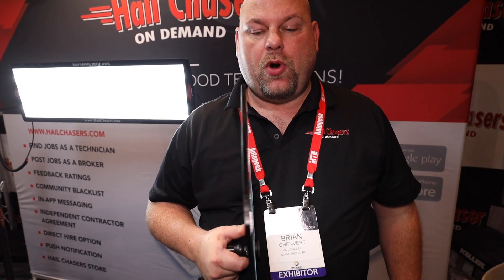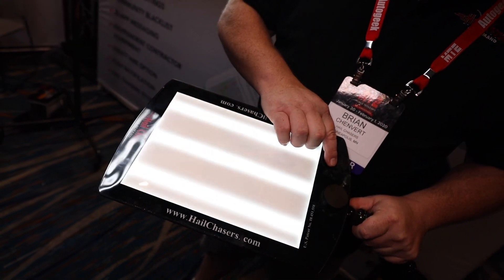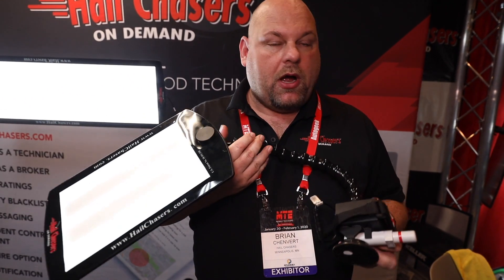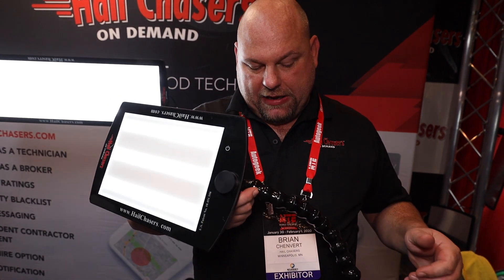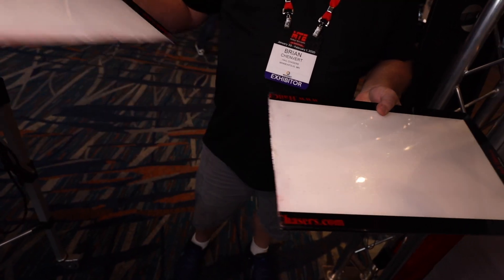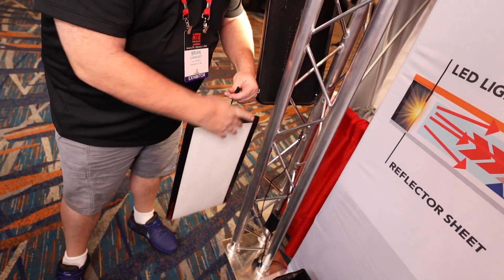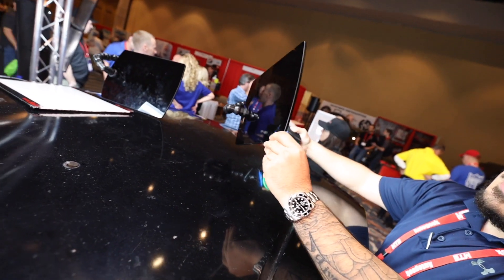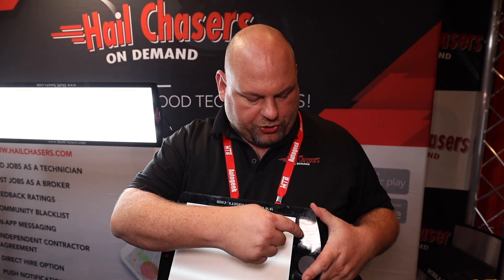Hail Chasters Paintless Dent Repair light with New Technology!!! | Mobile Tech Expo Tool Spotlight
My Favorite PDR Tools:
BEST GLUE for PDR
BEST GLUE TABS
TABS for BIG DENTS
BEST Mini Lifter
Knockdown Tip

Filming gear:
Main Camera
Vlogging Camera
Must need

**Dentless Touch Inc  is powered by Mobile Tech RX **